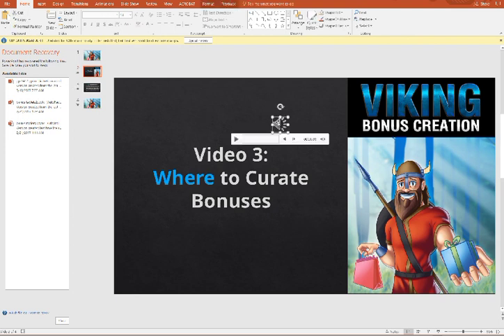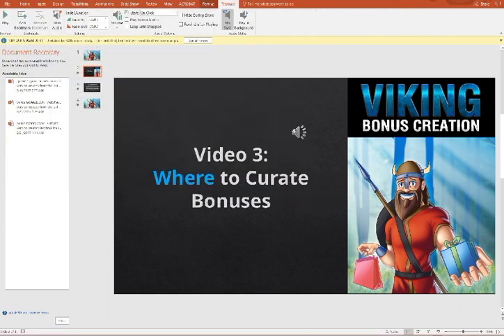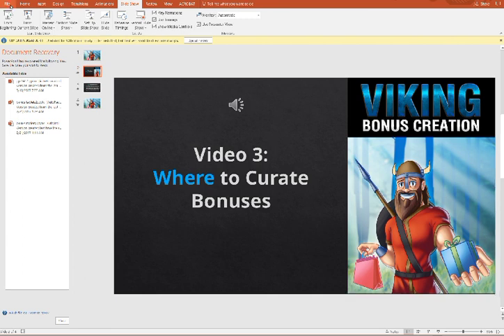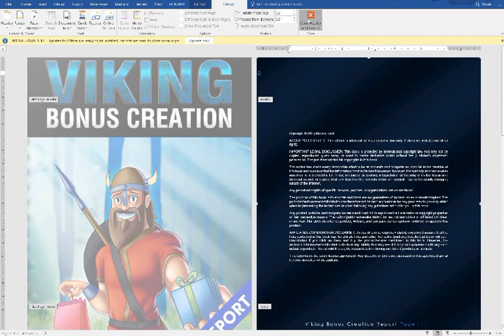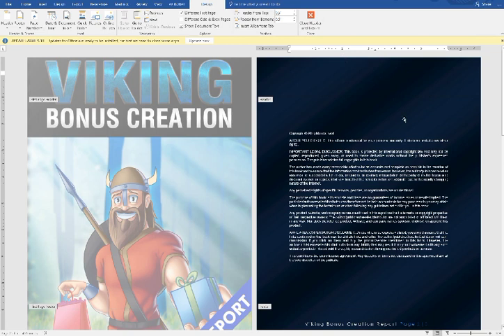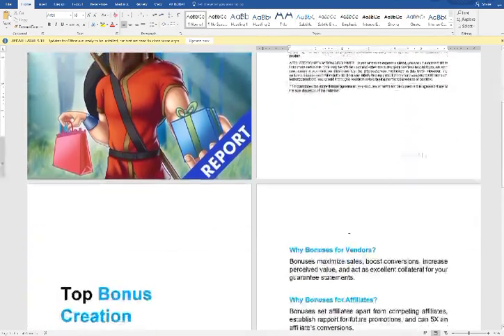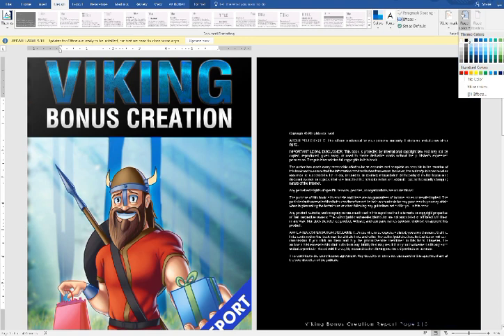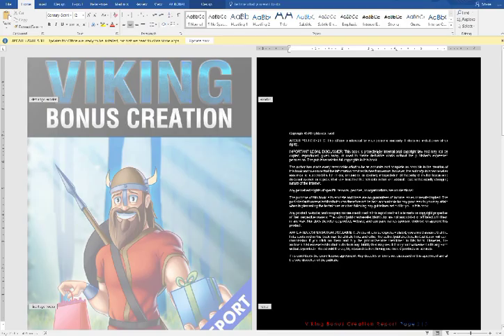Introduction: Facebook Marketing Courses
welcome here
Facebook Marketing Course free  for online business and grow your orders